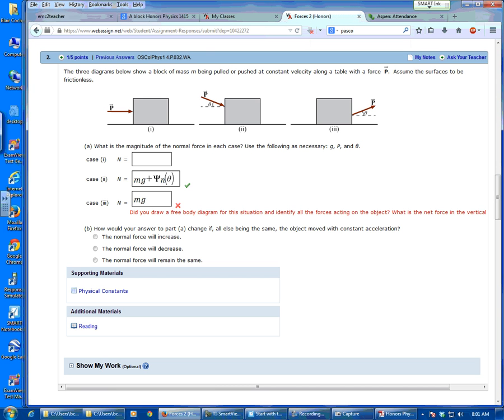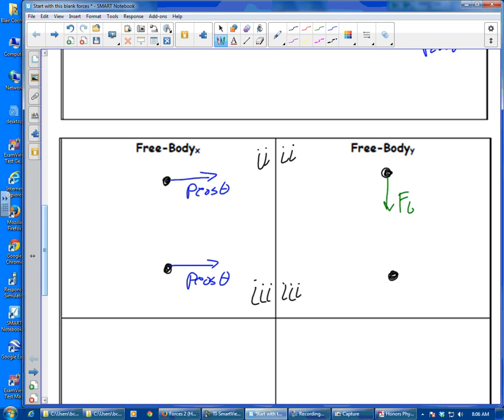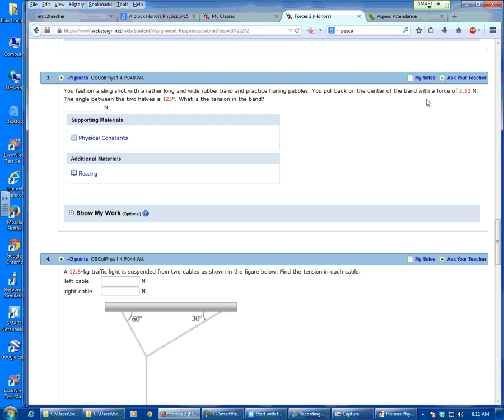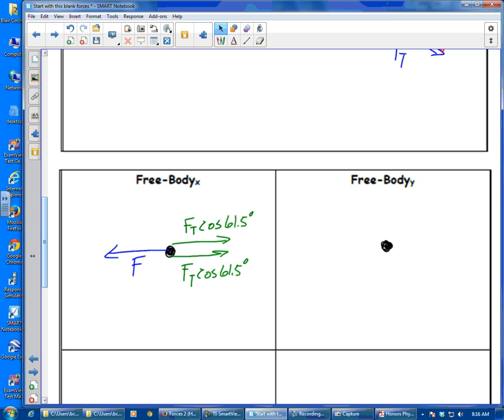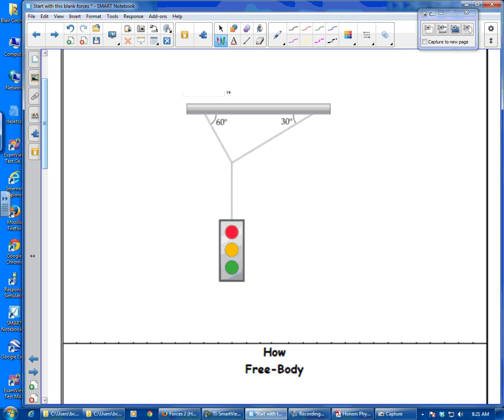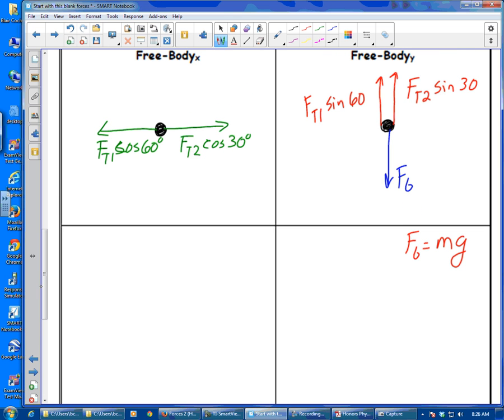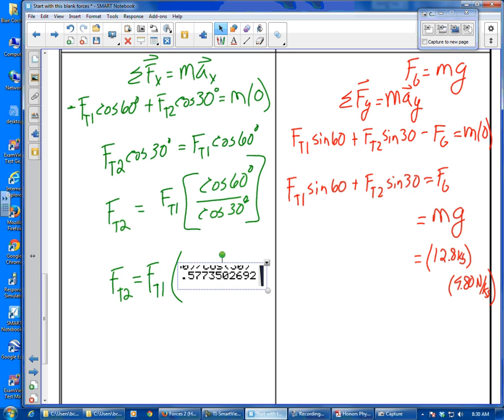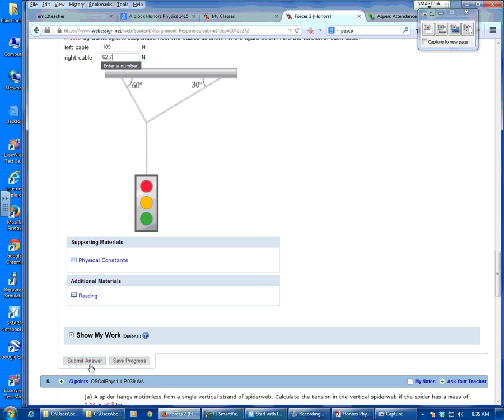A block Forces 2 WebAssign